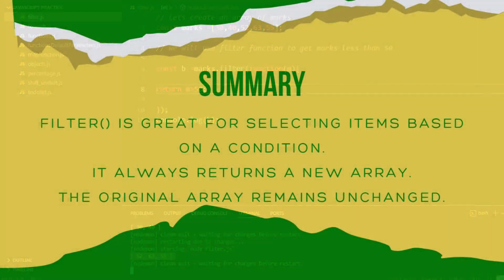Filter Function in JavaScript Explained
Welcome to CS Learning House! In this video, we dive deep into the Filter Function in JavaScript, one of the most powerful array methods that every developer must master. This function allows you to create a new array containing elements that pass a specific test defined in a callback function.

We’ll cover:

What is the JavaScript filter() function?
How to use the filter function with arrays.
Examples of filtering numbers, strings, and objects.
Real-world use cases of the filter method in web development.
By the end of this tutorial, you'll have a solid understanding of how the filter function in JavaScript works and how to use it to manipulate and process arrays efficiently.

In addition to our instructional videos, we also offer tutorials, coding challenges, project walkthroughs, interviews with industry experts, and live coding sessions to enhance your learning experience. Whether you're a student, a professional developer, or a tech enthusiast, there's something for everyone on our channel.

Get ready to unlock your full potential in the exciting world of Computer Science!

Your support help me to continue creating valuable videos and uploading them in cslearninghouse and I appreciate your engagement.